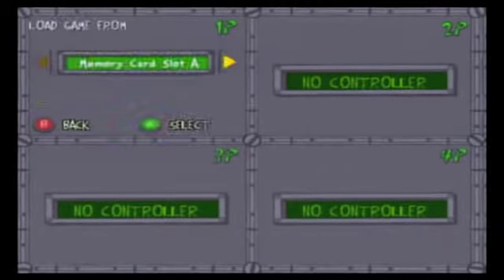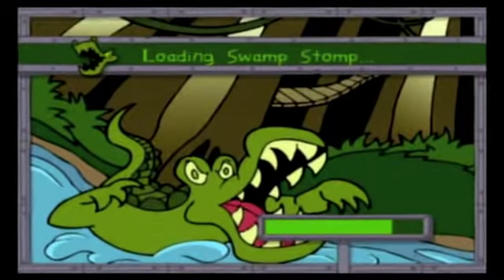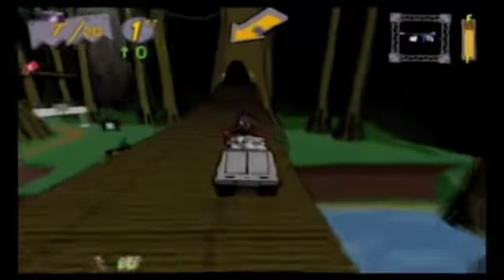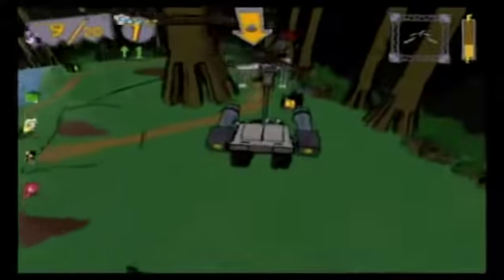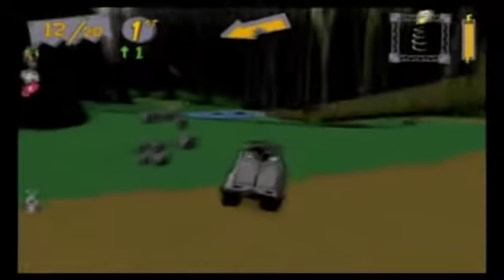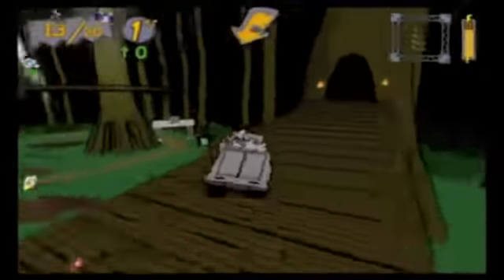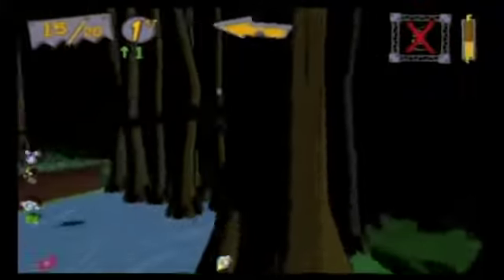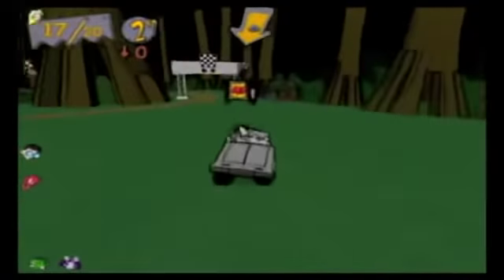Let's Play Cel Damage: Swamp Stomp Gate Relay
These videos are so short, that-